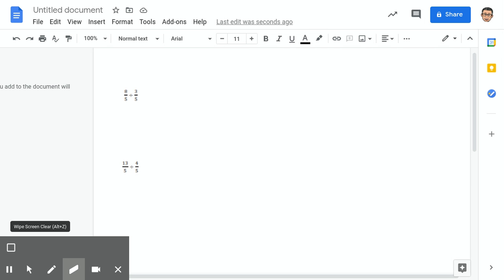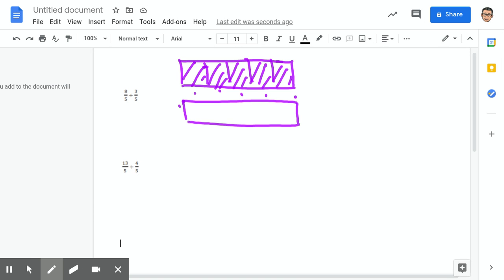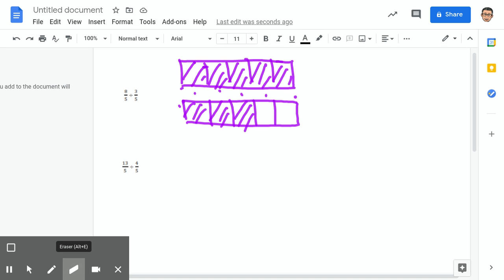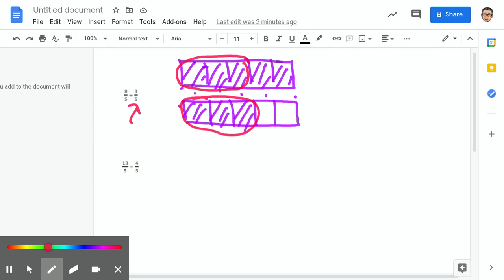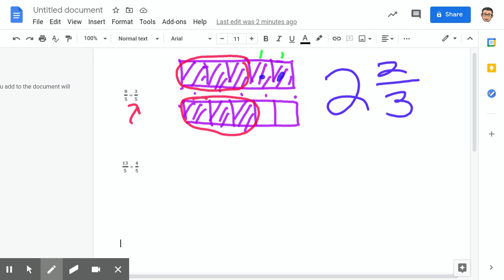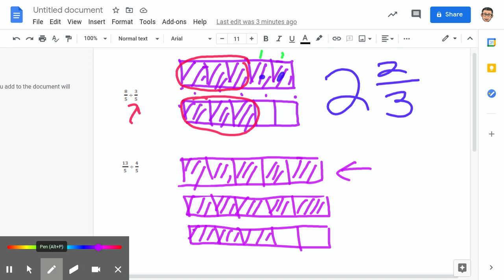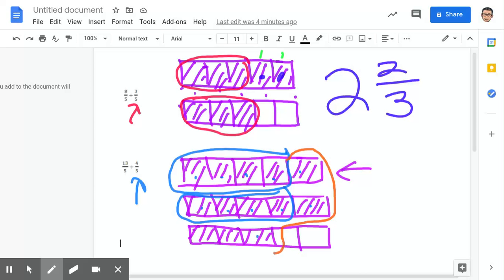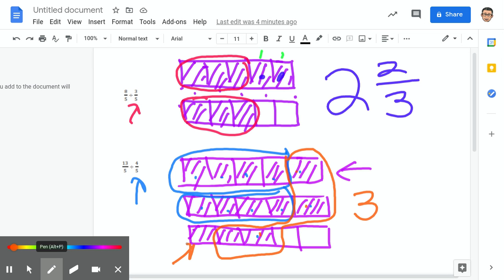Dividing fractions with the same denominator with remainders